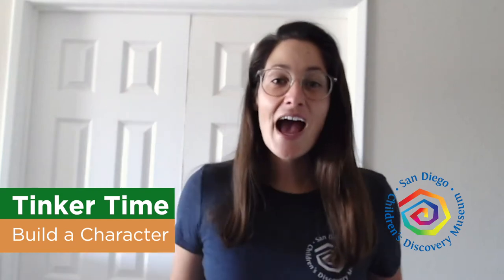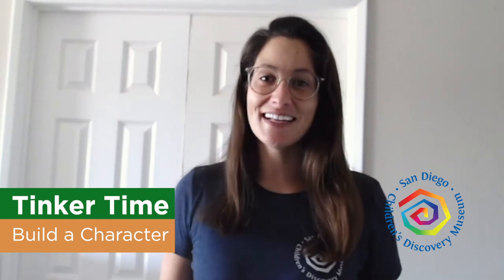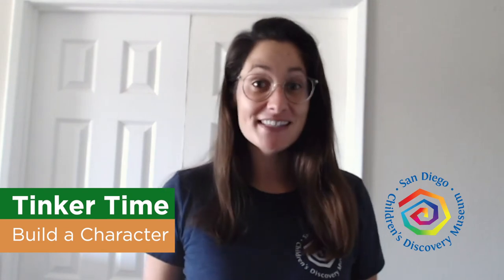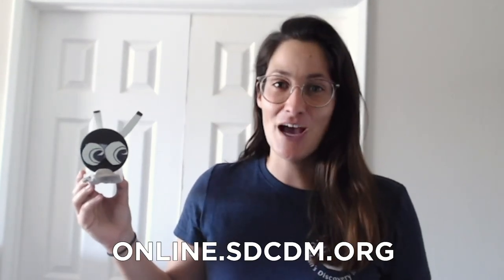Tinker Time: Build Your Favorite Character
Bring your favorite storybook character to life by creating them out of recycled materials!